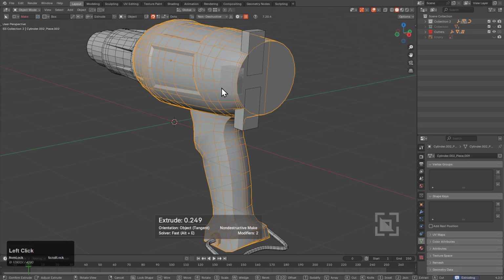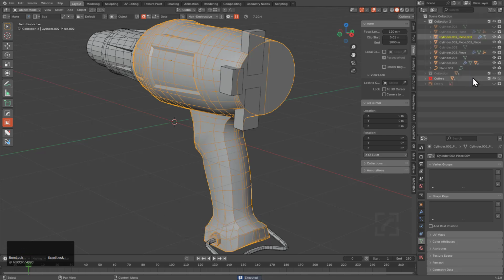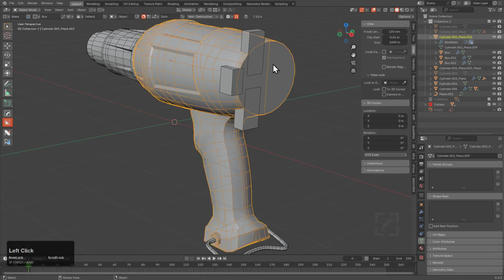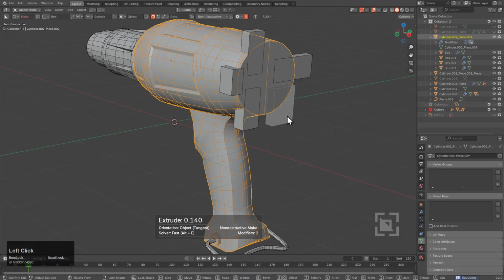boxcutter 719_10 - Make - Collection Placement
Make - No Longer Placing Shapes Outside active collection.